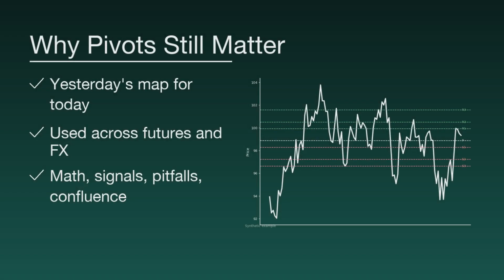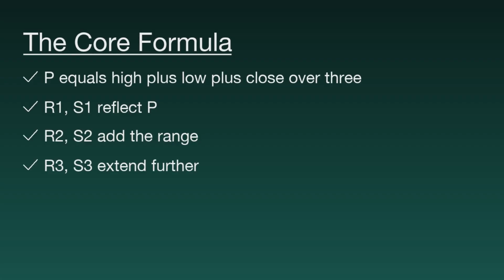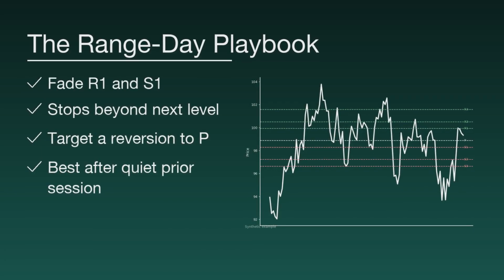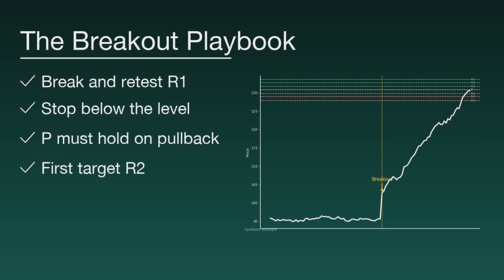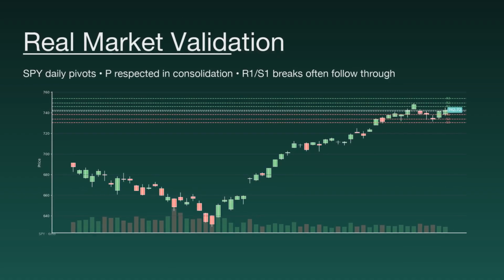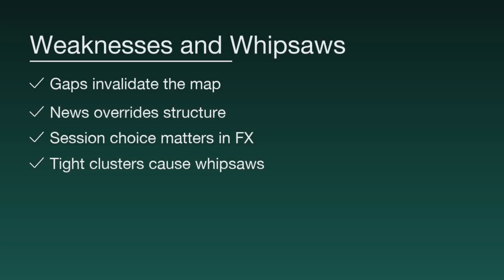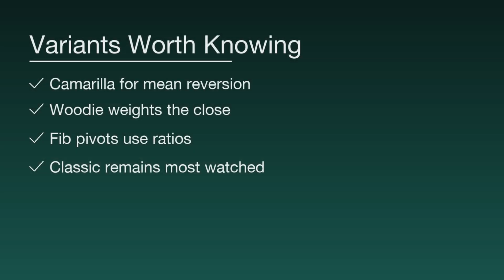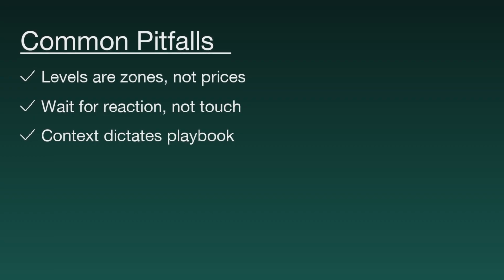Floor-Trader Pivot Points: The Original Intraday Map | Technical Analysis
Floor-Trader Pivot Points: The Original Intraday Map

Pivot Points is one of the most-used — and most-misused — tools in technical analysis. In this episode we break it down for serious traders: the intuition and the math, how to read it, real entry and exit signals, an analogy that makes it click, a worked example, and the pitfalls to avoid.

⏱️ Chapters:
0:00 Intro
0:04 Why Pivots Still Matter
0:33 The Core Formula
1:02 Reading the Levels
1:30 The Range-Day Playbook
1:57 The Breakout Playbook
2:24 Synthetic Worked Example
2:50 Real Market Validation
3:15 Strengths You Should Exploit
3:39 Weaknesses and Whipsaws
4:10 Confluence With Other Tools
4:36 Variants Worth Knowing
5:01 Common Pitfalls
5:25 Recap and Tomorrow's Plan